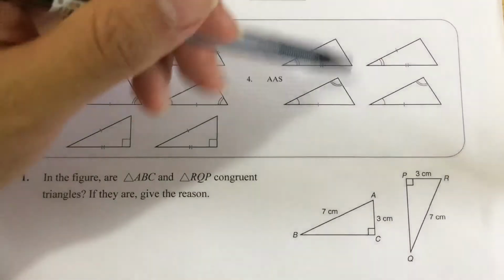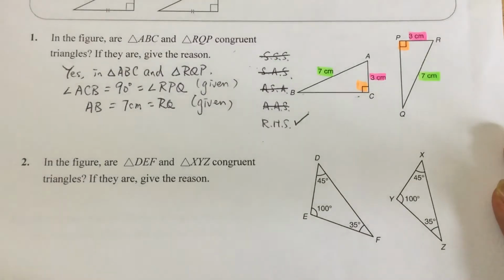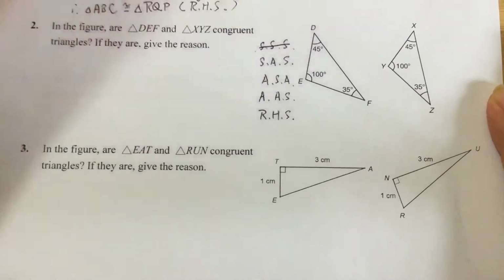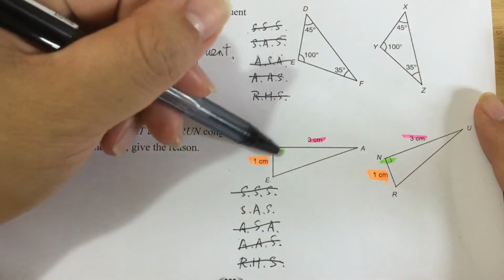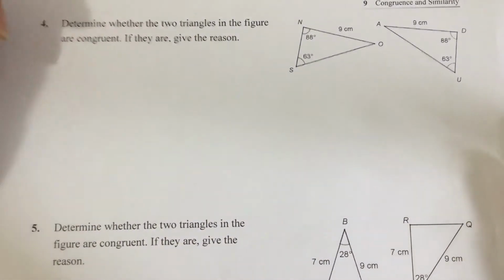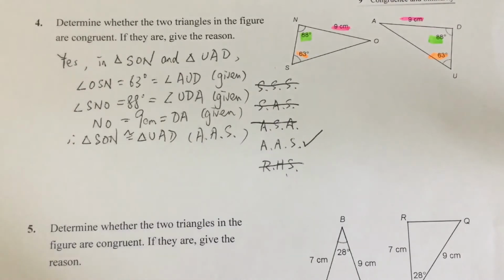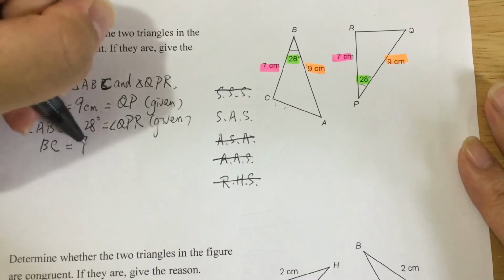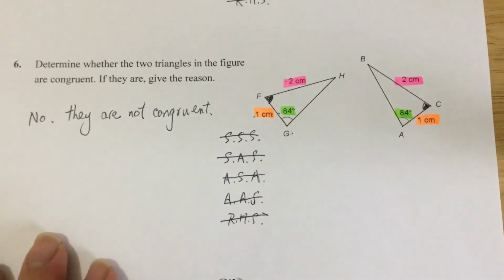Form 1 Mathematics - Basic problems on Congruence (RHS)